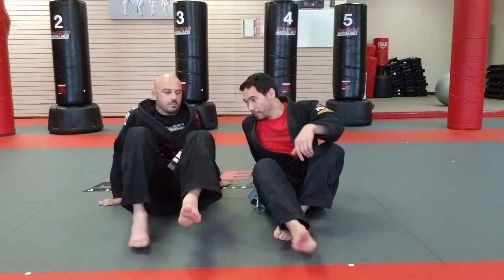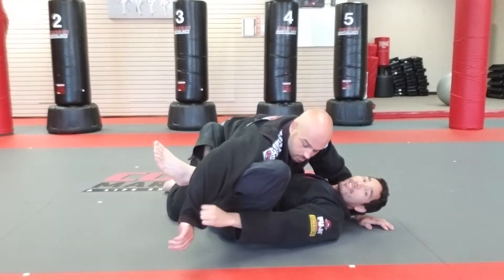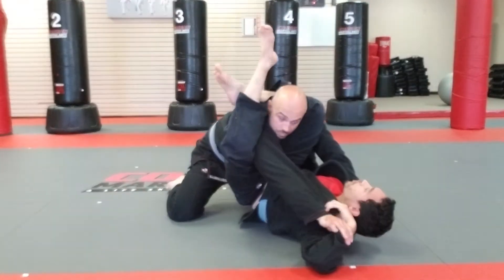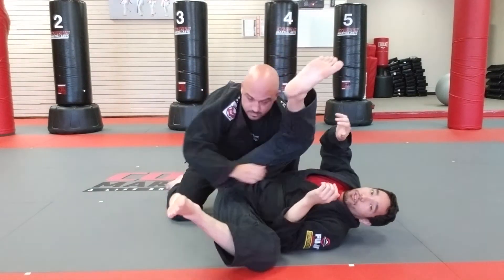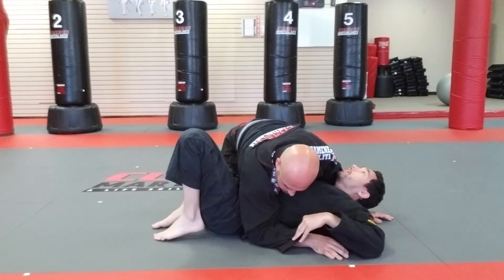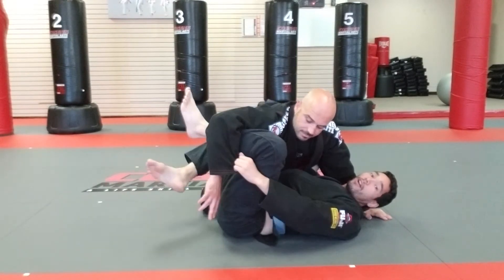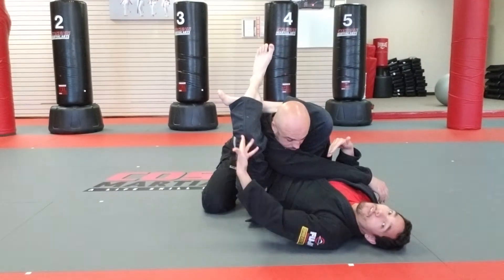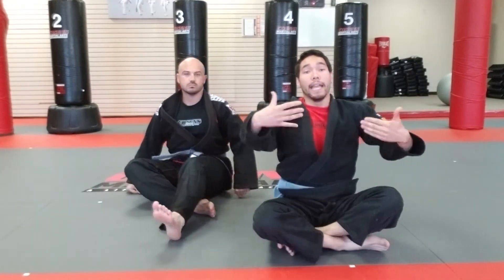Bottom Side Control Submission - Triangle Choke (Cosens Martial Arts)